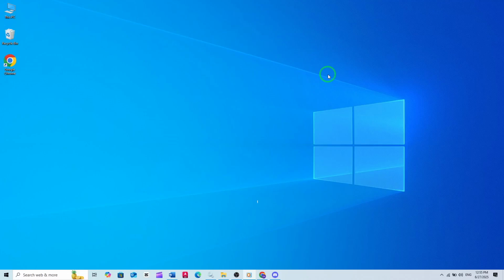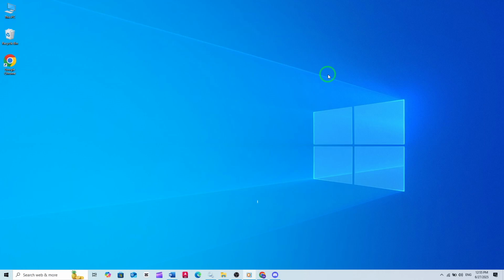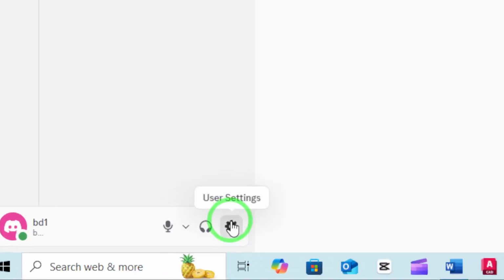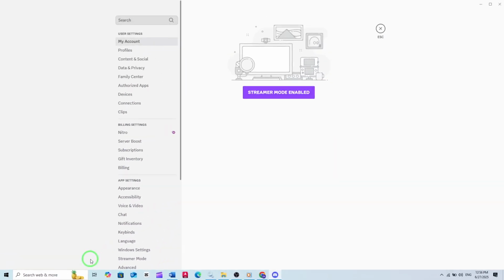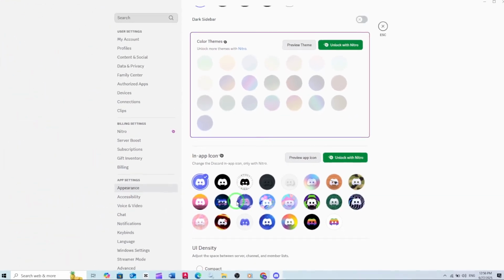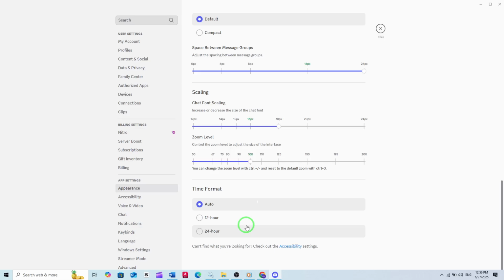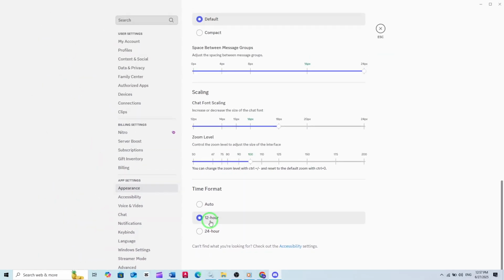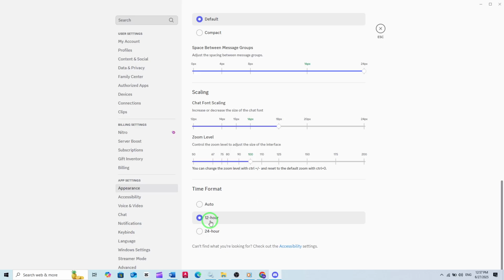How To Change Time Format To 12-Hour On Discord App On PC (New Update)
Learn how to change the time format to 12-hour on the Discord app for PC with this easy step-by-step guide. This video will help you quickly switch your Discord timestamps from 24-hour to 12-hour format using the latest Discord update, making your chat experience more personalized and familiar.

Follow these steps:

1. Open Discord app

2. Click on the Gear icon, at the bottom left corner

3. Enter to Appearance

4. Under Time Format, choose 12-hour

Perfect for anyone wanting to customize their Discord settings, this tutorial ensures your timestamps display in the 12-hour format you prefer. Watch now and make your Discord chats easier to read!-
Timeline:
00:00 Start
00:12 How to do it
01:05 End